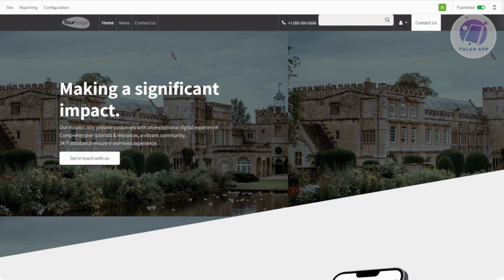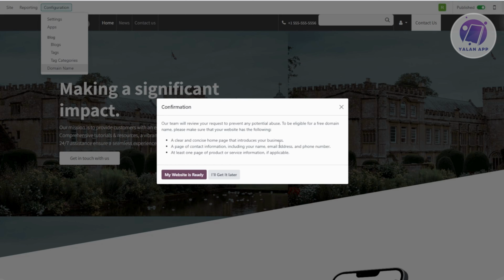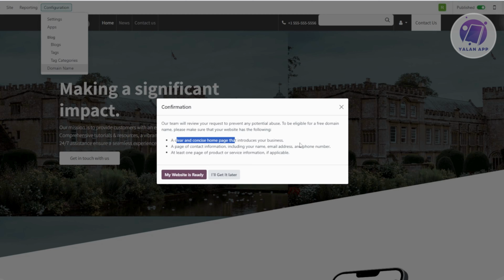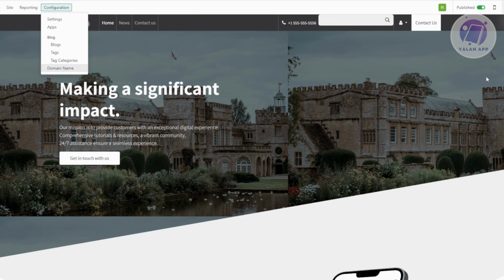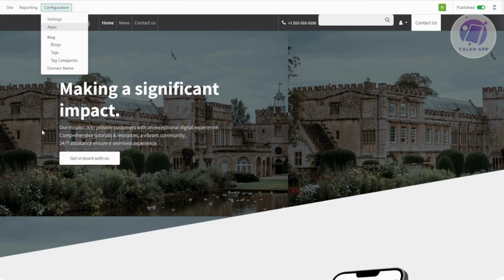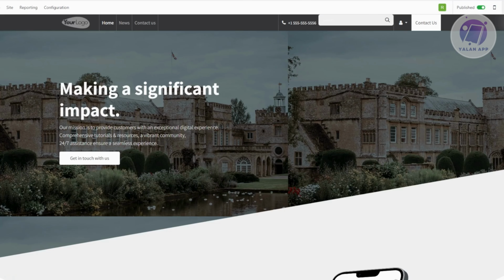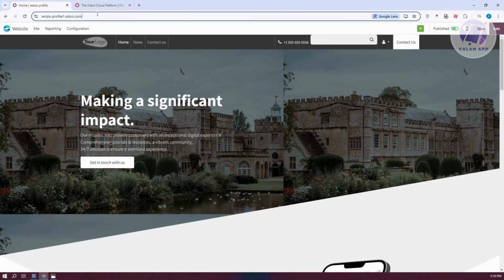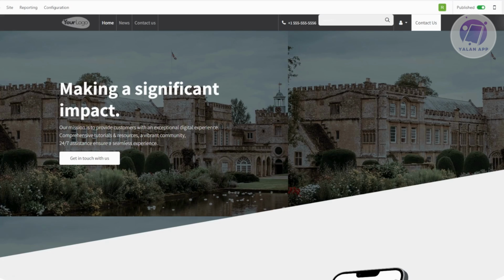How To Connect Custom Domain To Odoo (2025)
If you want to be able to connect a custom domain to Odoo, then this video will be perfect for you!